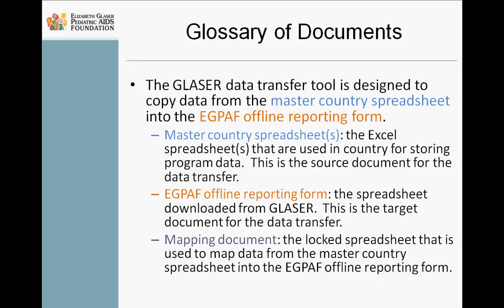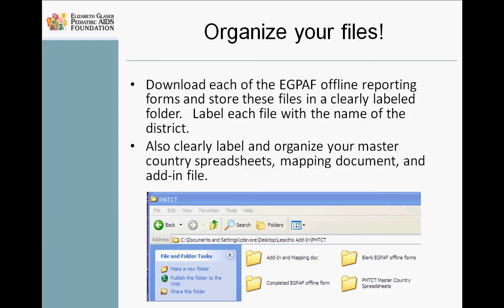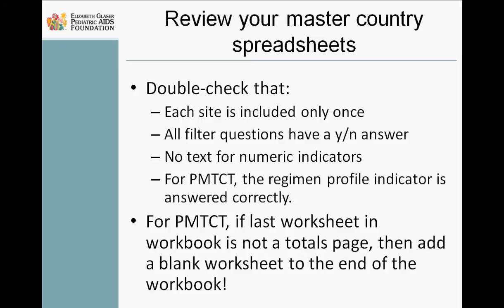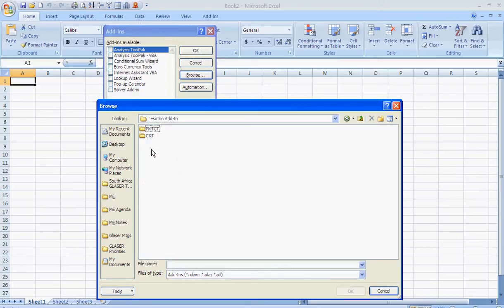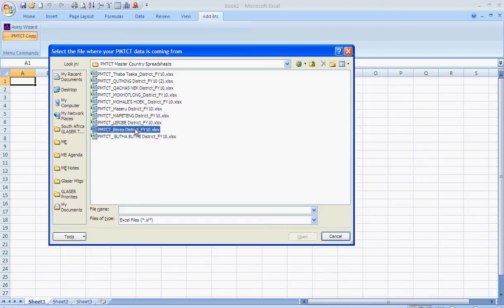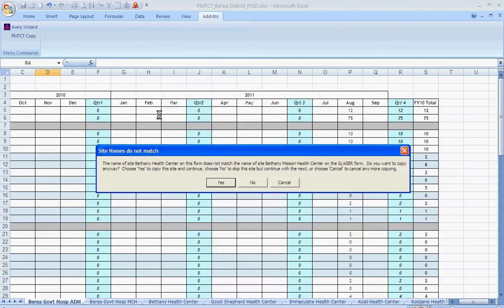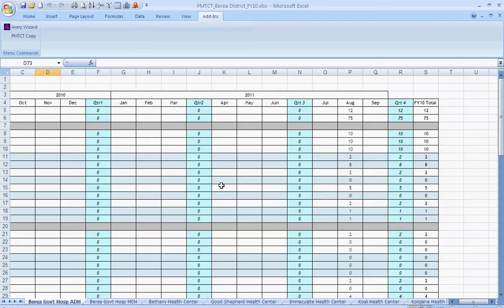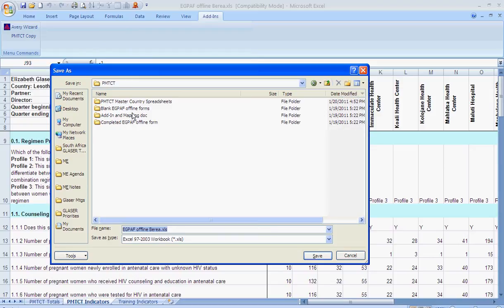Lesotho GLASER data transfer tool 1 20 11